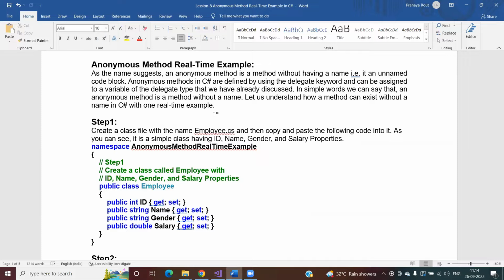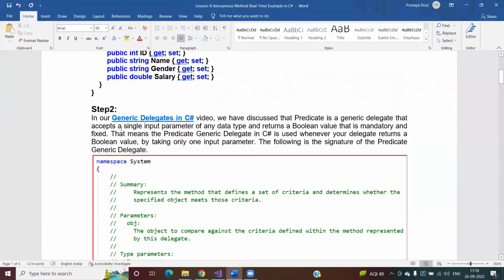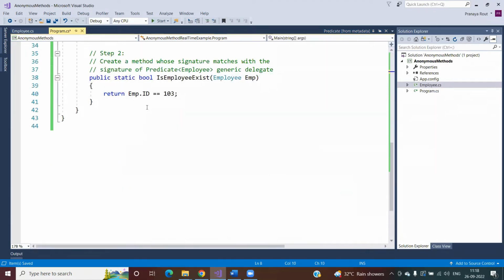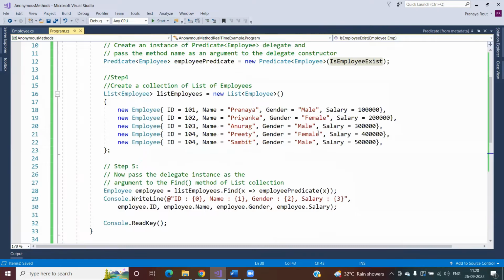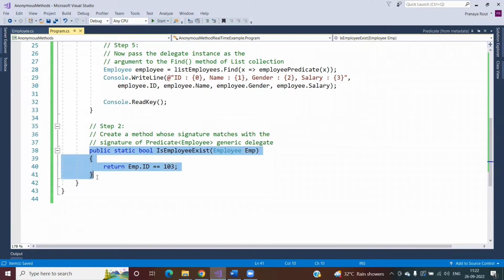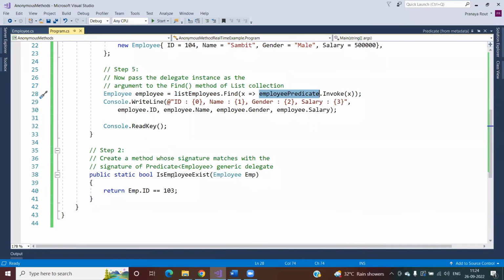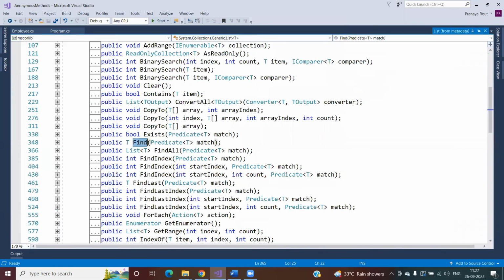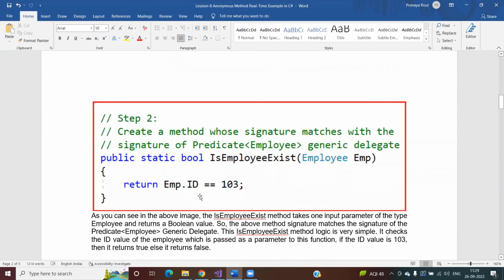Anonymous Method Real-Time Example in C# | CSharp Anonymous Method | Dot Net Tutorials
As the name suggests, an anonymous method is a method without having a name i.e. it an unnamed code block. Anonymous methods in C# are defined by using the delegate keyword and can be assigned to a variable of the delegate type that we have already discussed. In simple words we can say that, an anonymous method is a method without a name.